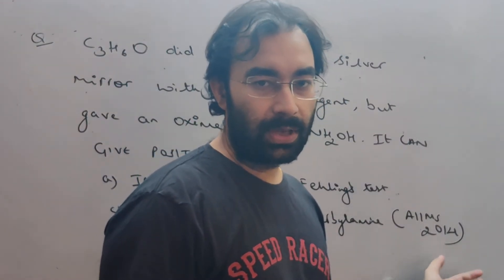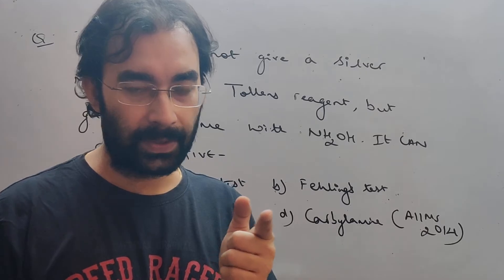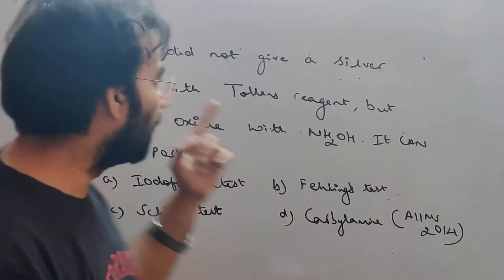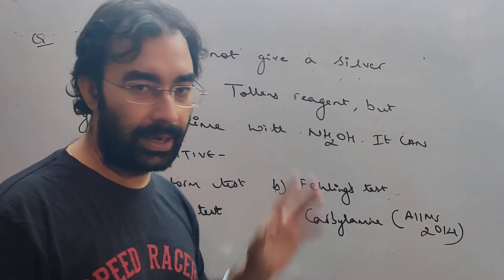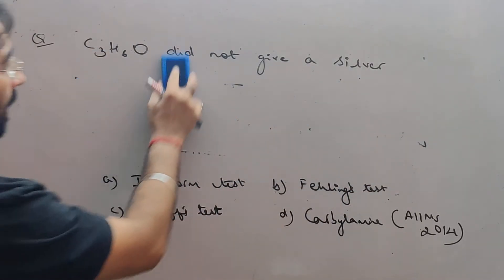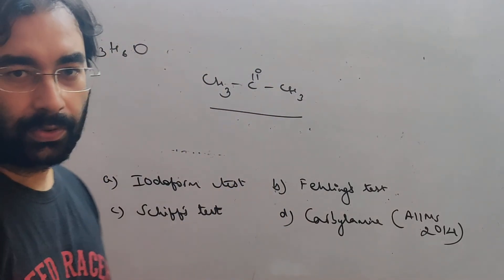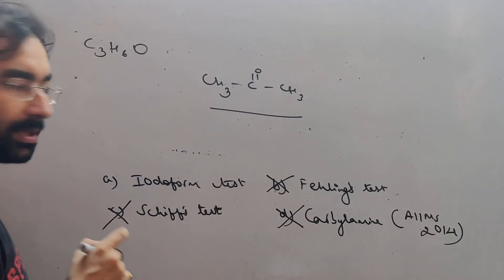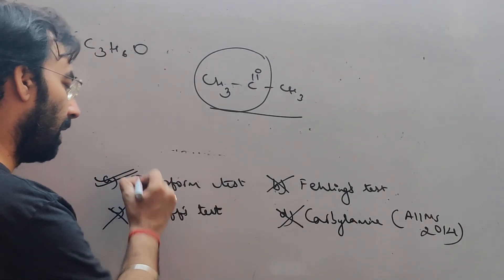AIIMS 2014 PREVIOUS YEAR QUESTION